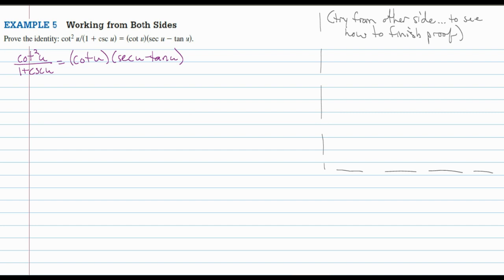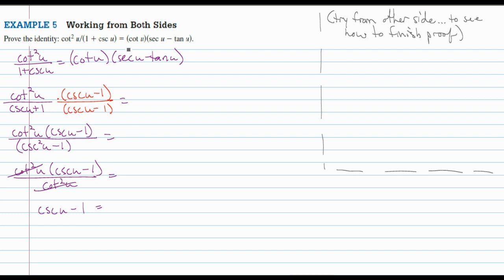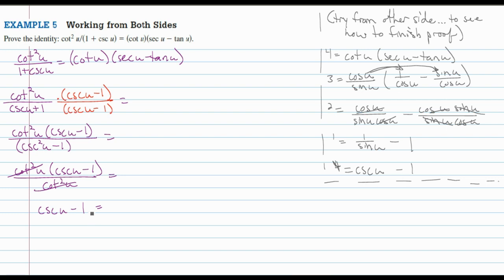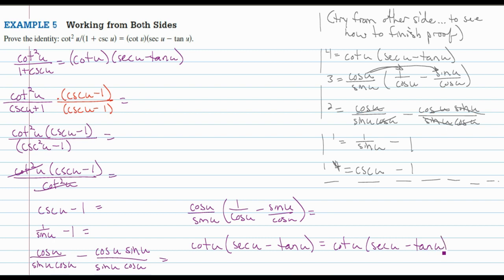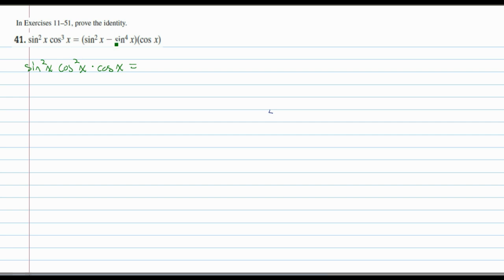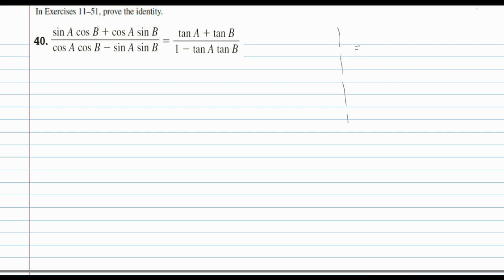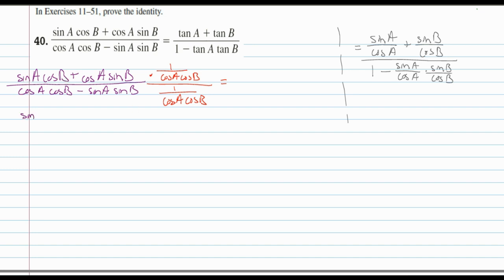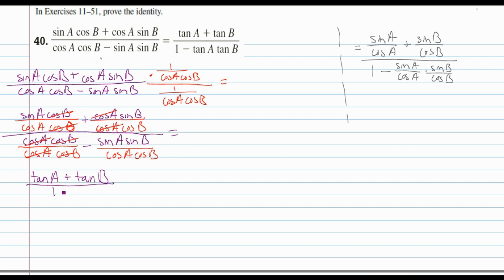Precalc 5 2 ex 5